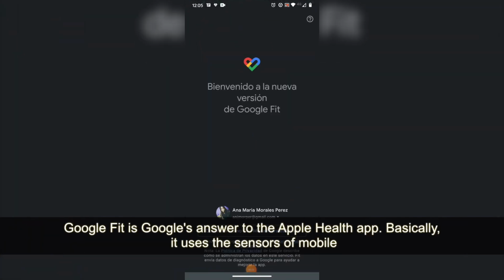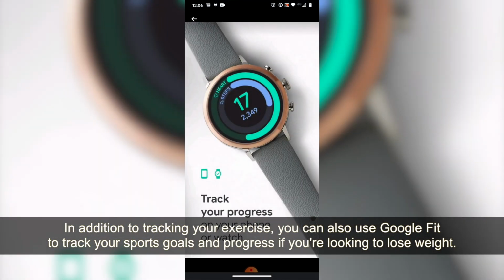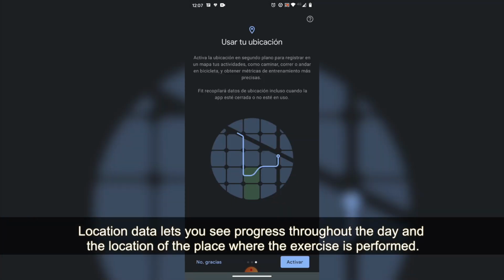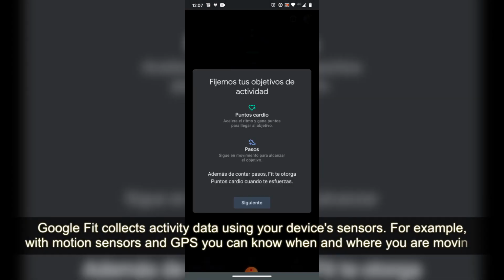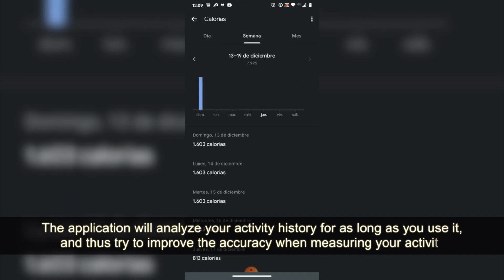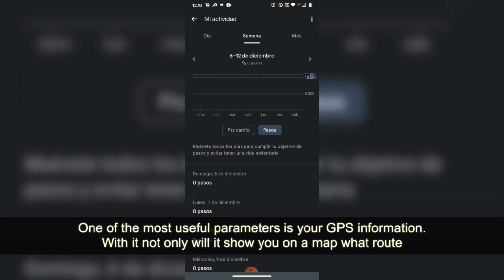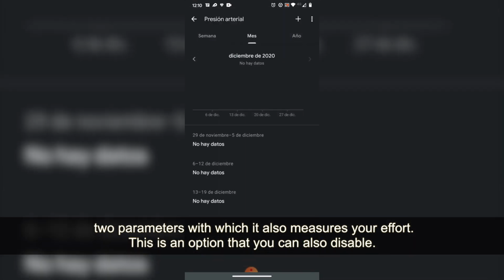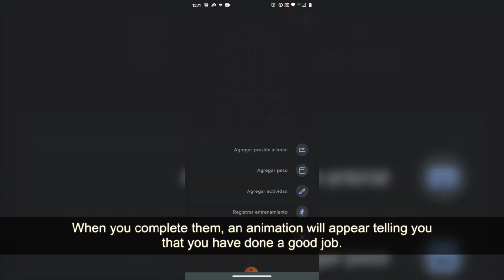What is Google Fit and how to get started? - HogarTv producido por Juan Gonzalo Angel Restrepo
¡SÍGUENOS!